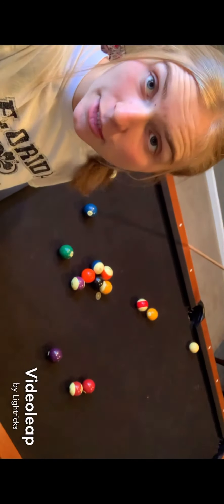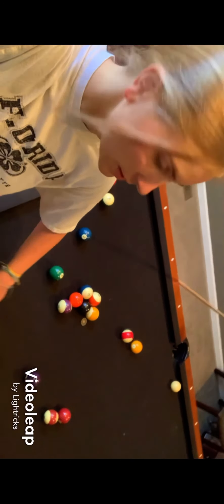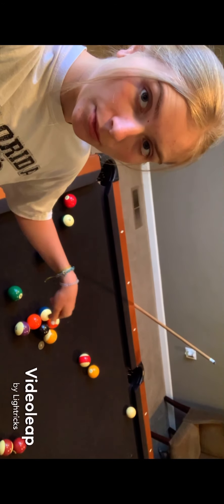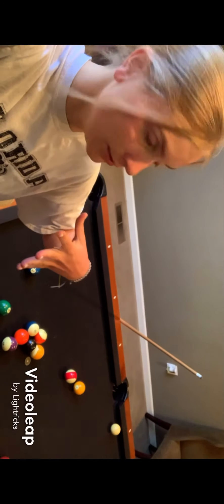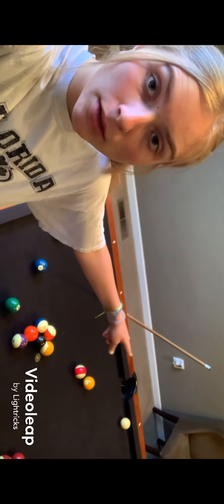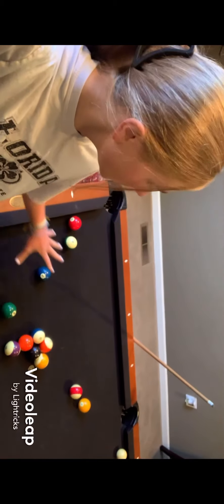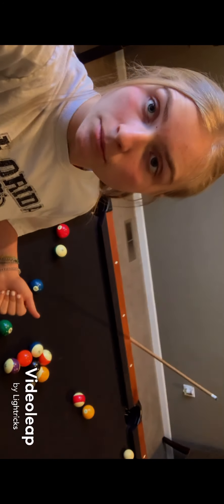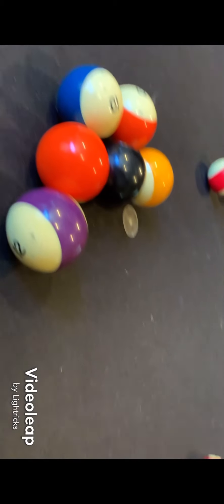Momentum and collision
Elizabeth Acken 5B Physics Final